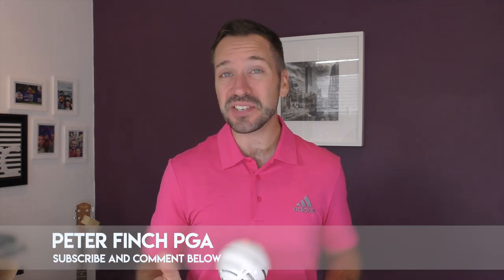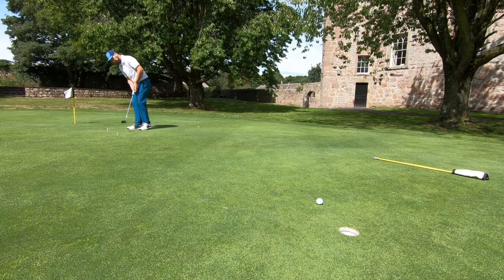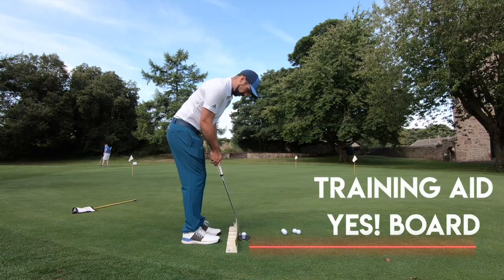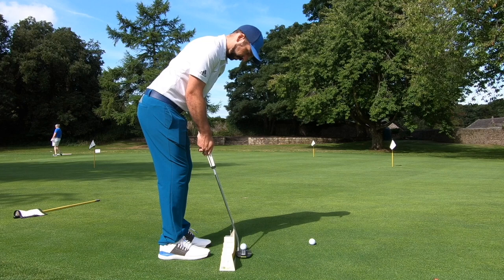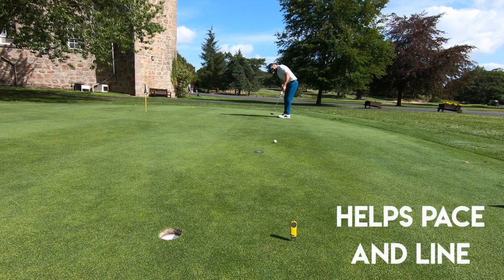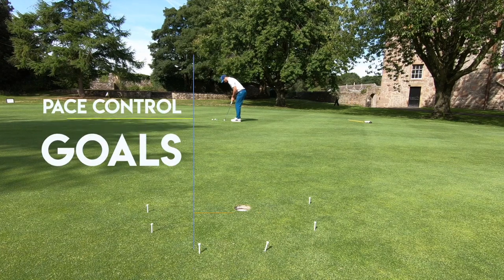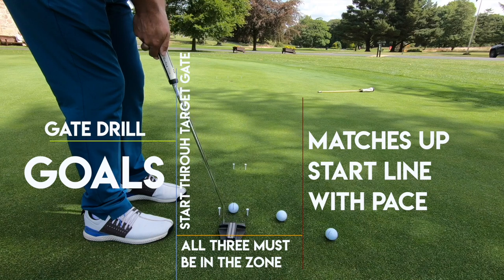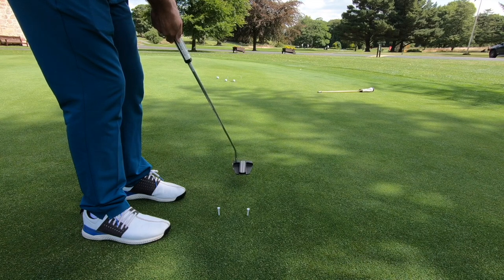TOP FIVE GOLF PUTTING DRILLS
In this Swing Quest Video we look at some of the top 5 putting drills you can use in a practice session